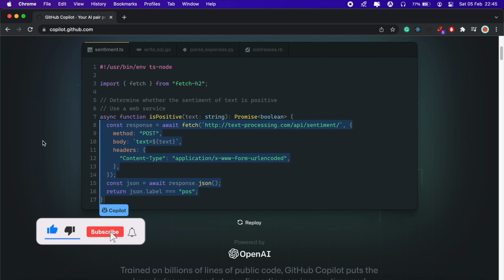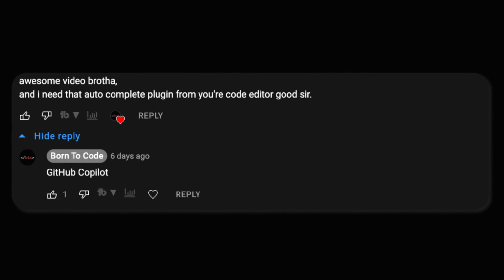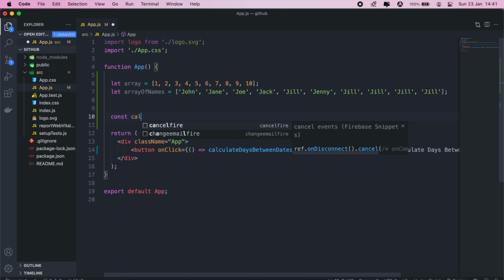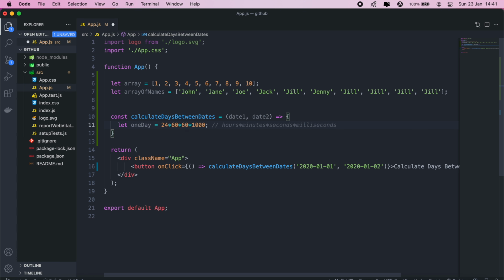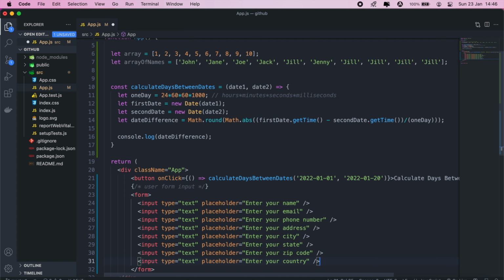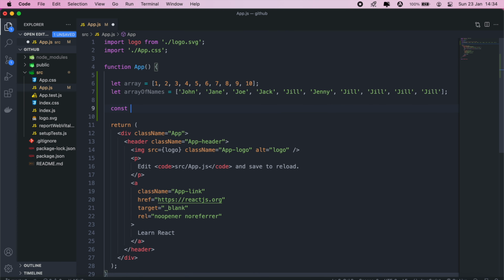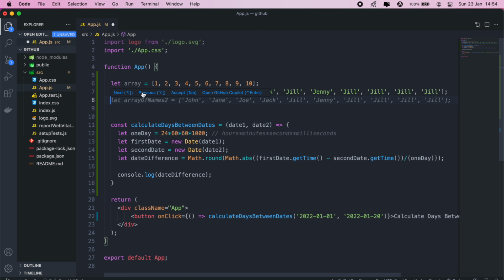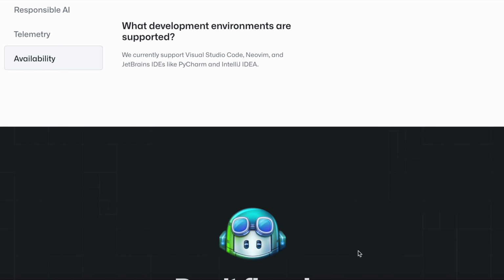3 Months of using GitHub Copilot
About 3 months ago I touched on GitHub Copilot, I had signed for the technical preview and in this video, I'll be sharing some of the benefits of using GitHub Copilot and some of the issues I've come across.